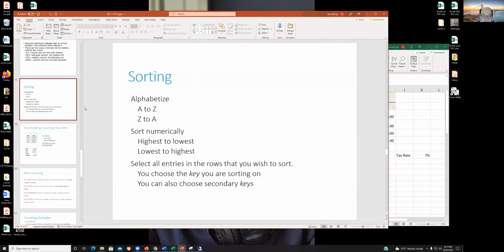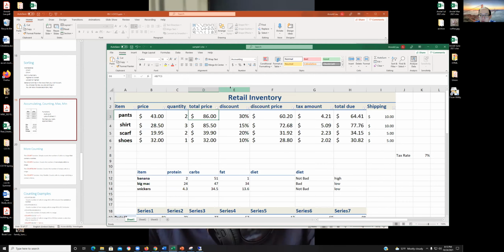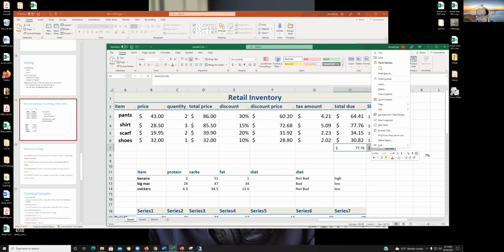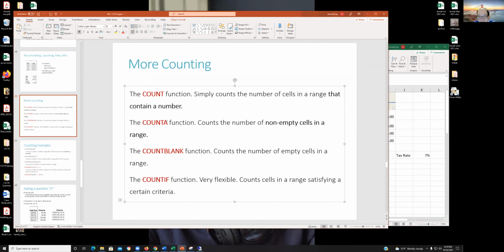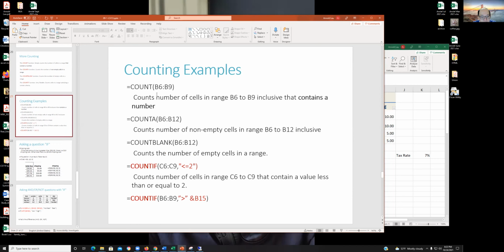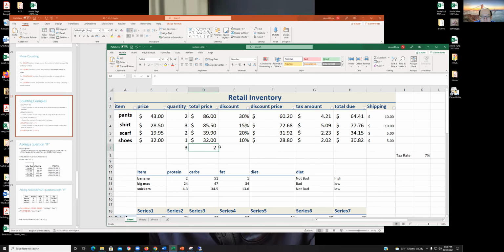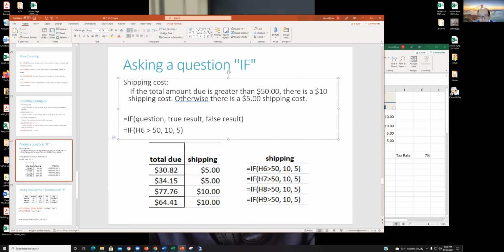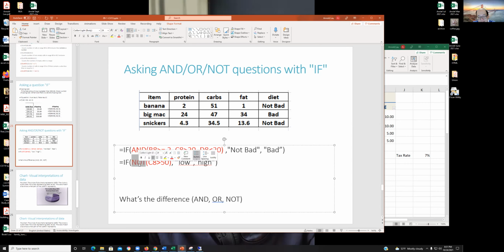Rutgers CS170 Excel conditional processing